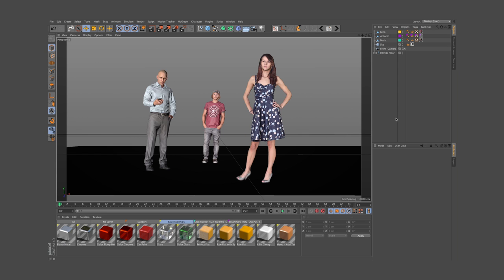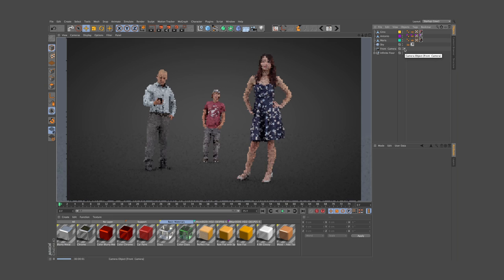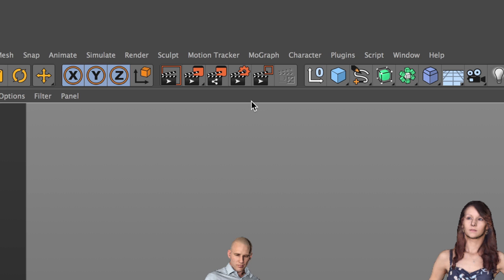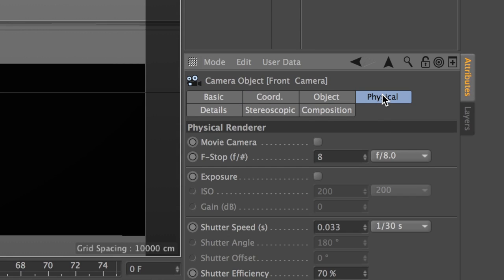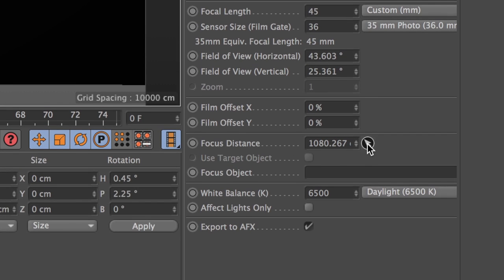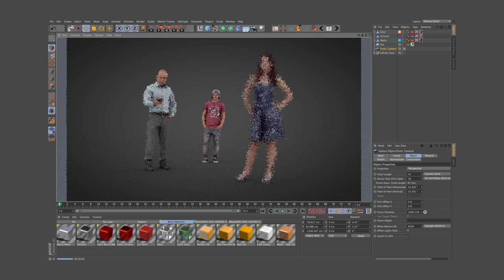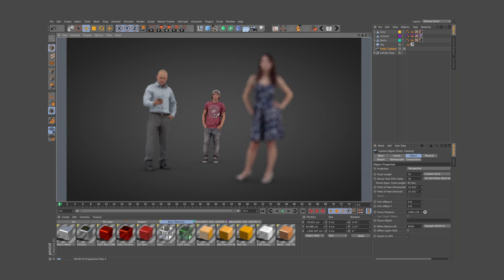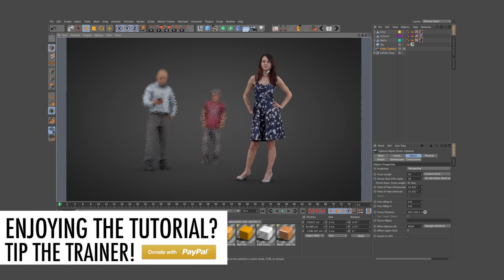Cinema 4D Tutorial: Learn Depth of Field in 5 minutes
DID YOU ENJOY THE TUTORIAL? WANT TO TIP THE TRAINER? EVEN 1 CENT IS OK!

How cool is Depth of Field? With a simple touch you can add a key element to your renders. But is it really that simple? Yes it is! Just follow this tutorial and in about 5 minutes you will know how to activate and control your DOF settings!